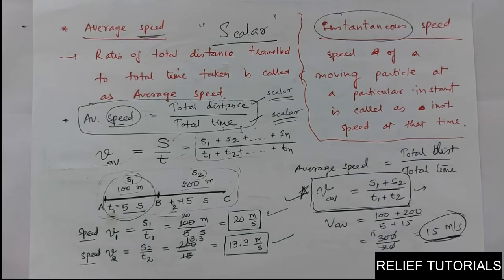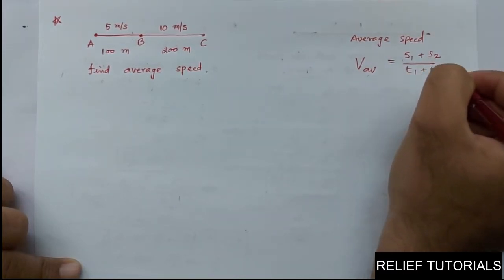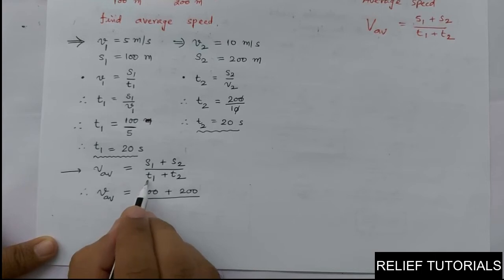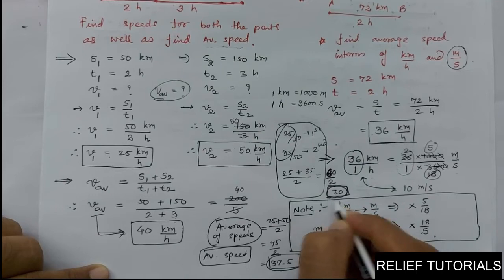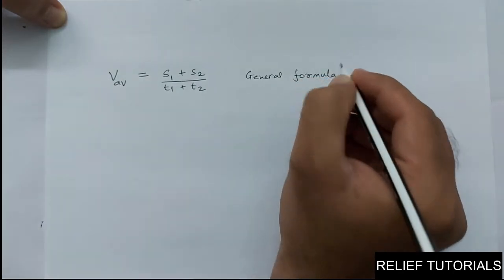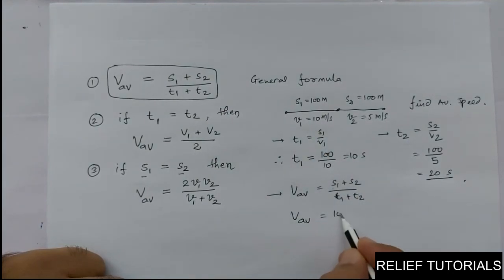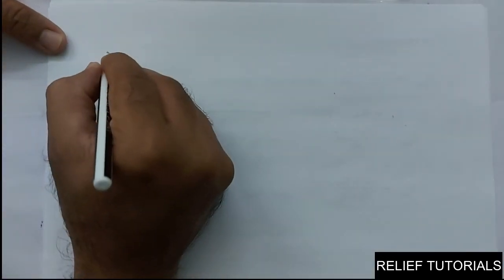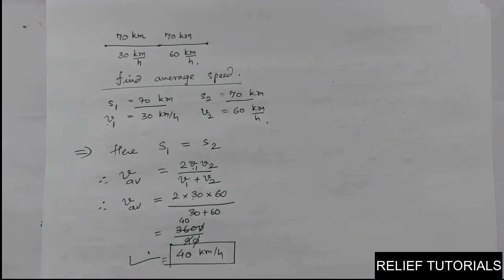NCERT | STD 9 | Physics (ch 8 Motion) | Lec.5 | Relief Tutorials